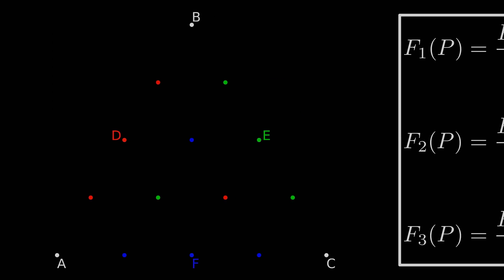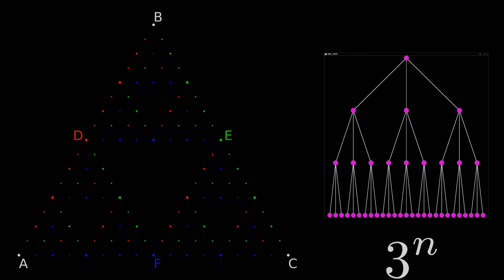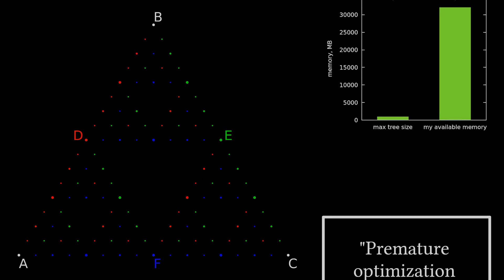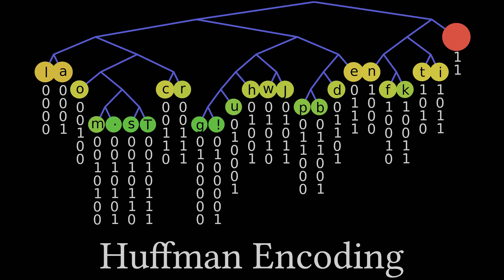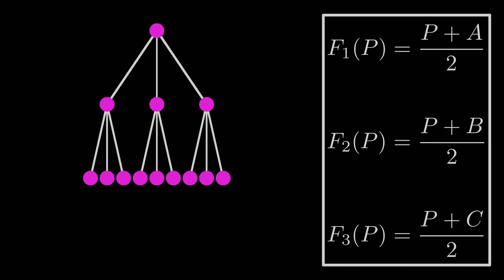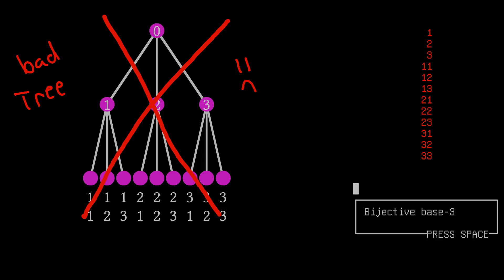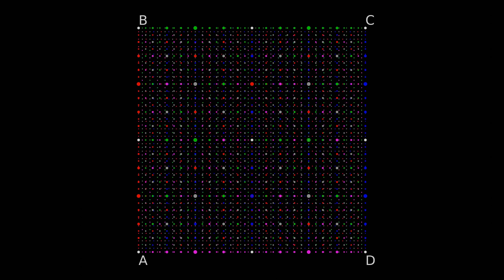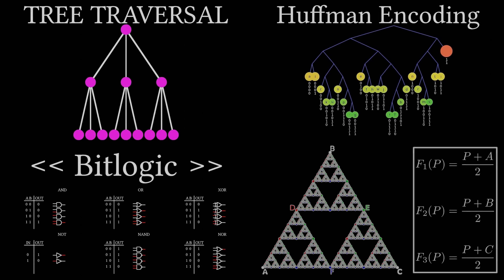How to make fractals by counting